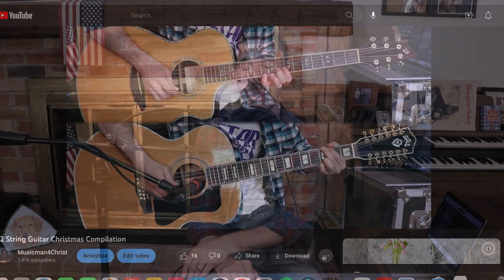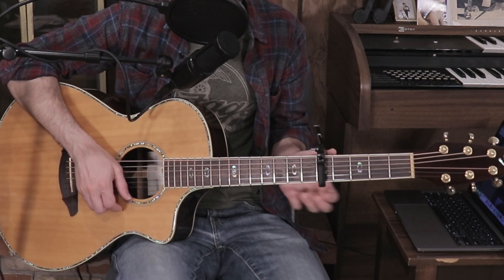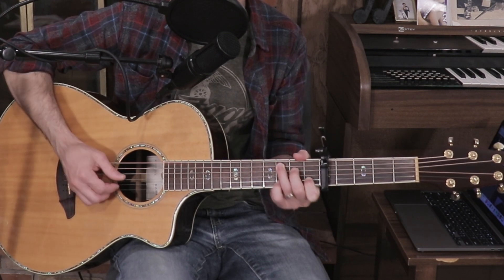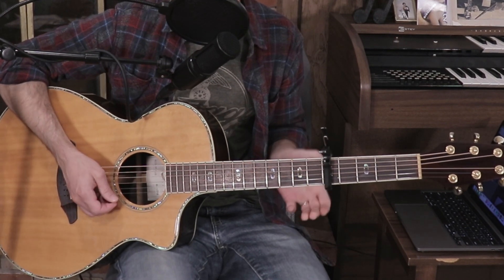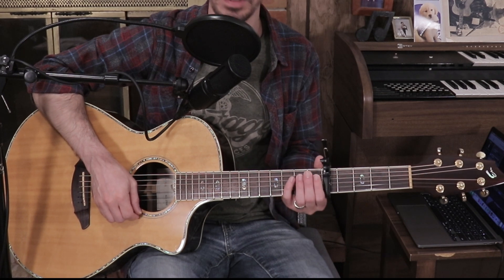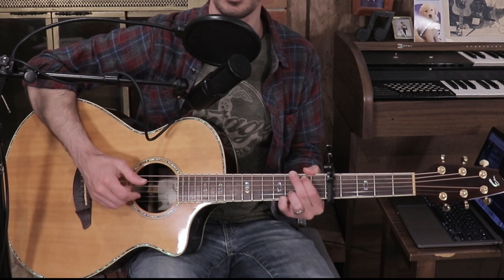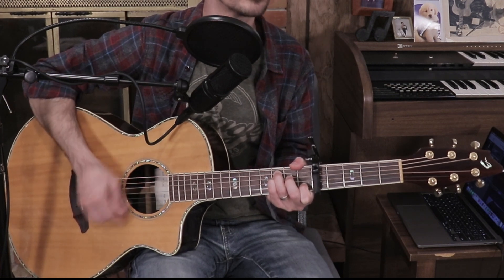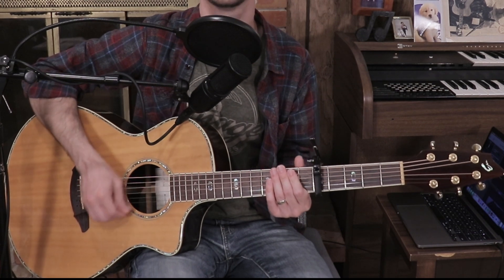Charity Gayle - This is my Story Guitar Tutorial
An acoustic guitar tutorial for This is my Story by Charity Gayle.
I break down the finger picking pattern and dive deep into other areas of the song!
Chords on screen! 😎
If this tutorial helped you out, consider donating to my channel by clicking the "Thanks" button (click the ··· icon, then click "Thanks").  I appreciate your generosity!

📕 MY BOOK
📚 Other recommended reads and 🎸 gear listed below 👇

Tutorial number 210!

Recommended Reads:
The Bible
Is Reality Optional? - Thomas Sowell
Live Your Truth and Other Lies - Alisa Childers
Between Heaven and the Real World - Steven Curtis Chapman
My Utmost for His Highest - Oswald Chambers
Answers to Tough Questions Skeptics Ask About the Christian Faith - Josh McDowell, Don Stewart
Saving Truth: Finding Meaning and Clarity in a Post-Truth World - Abdu Murray

Gear Used:
-Canon T7i
-Breedlove Acoustic Guitar
-Elixir Strings
-Audio Technica AT2020
-Avid Fast-Track Duo
-Audio Technica Headphones
-Apple MacBook (GarageBand & Resolve)

Recommended Gear:
Dunlop Picks
Kyser Capo
Gaff Tape
Mic Stand
XLR Cables
1/4" Guitar Cable
Pedalboard w/ Soft Case